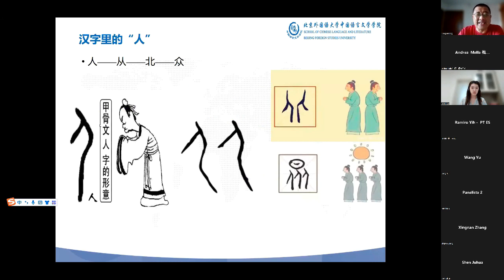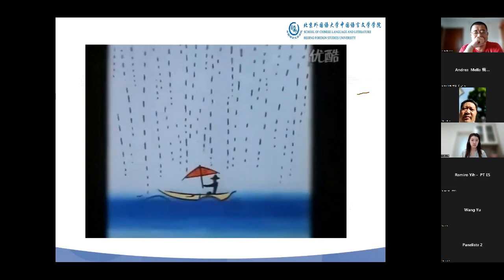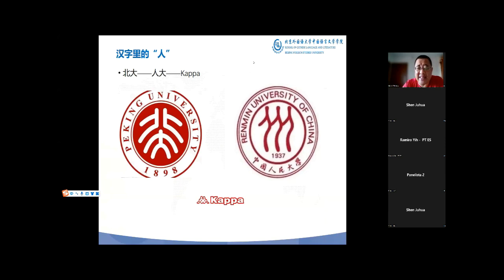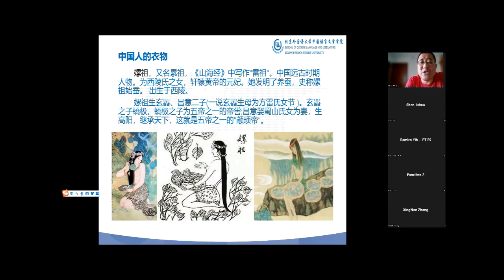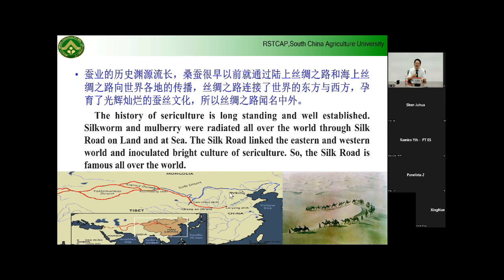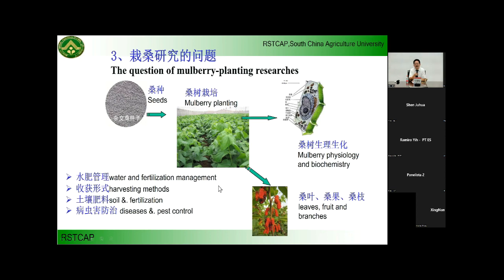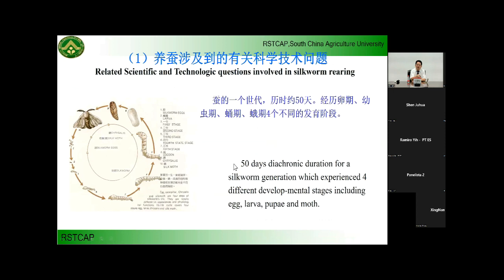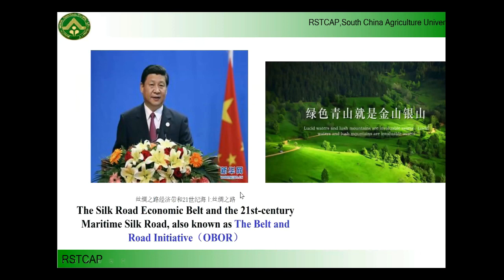01/09 “绫罗绸缎” The beauty of silk & Silkworm culture in China